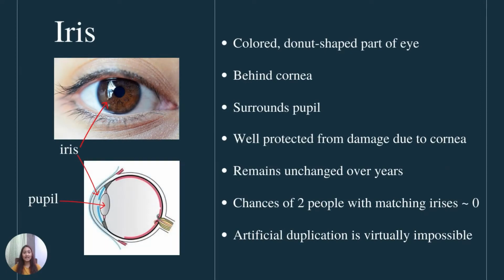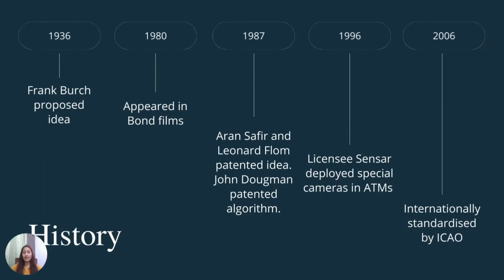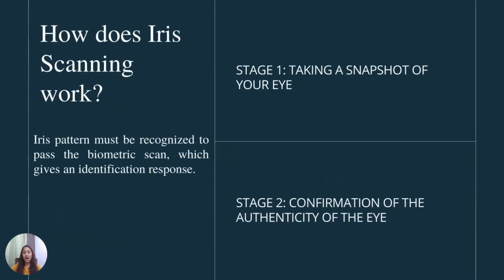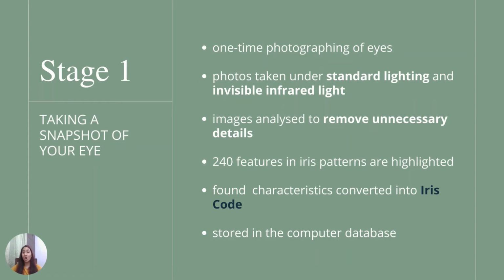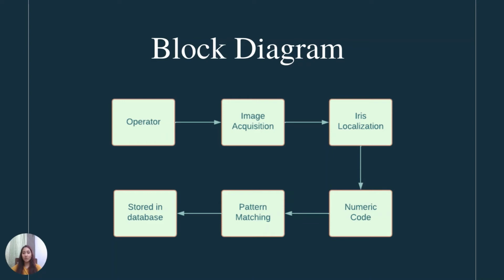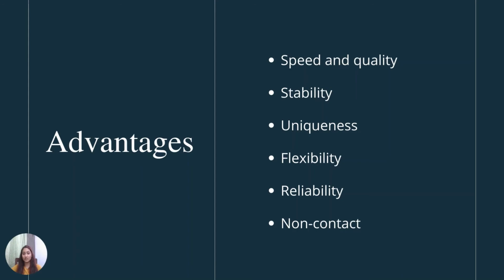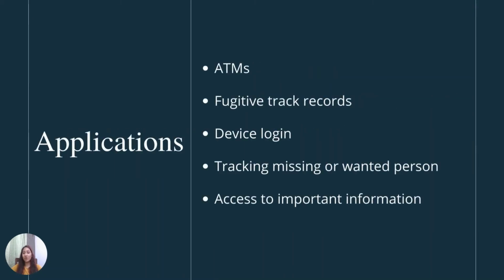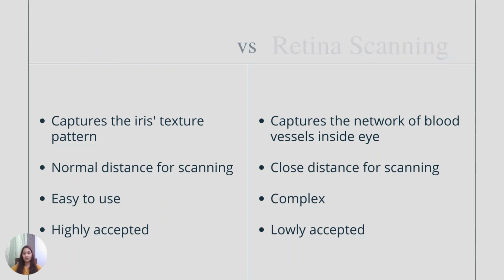Iris Scanning - E19CSE067 - Shobhitaa Barik